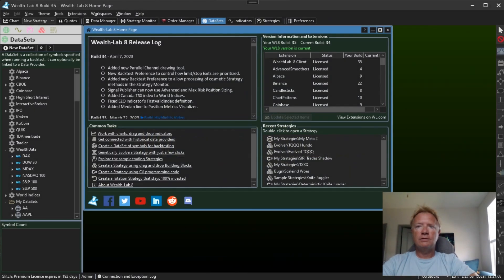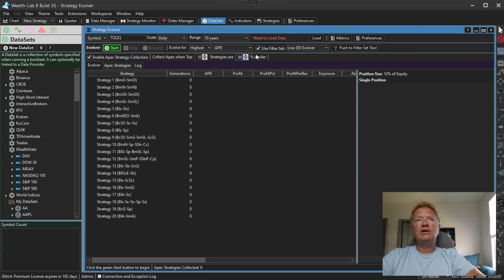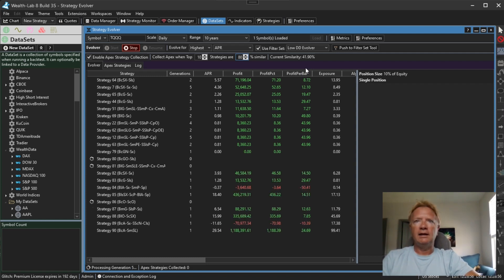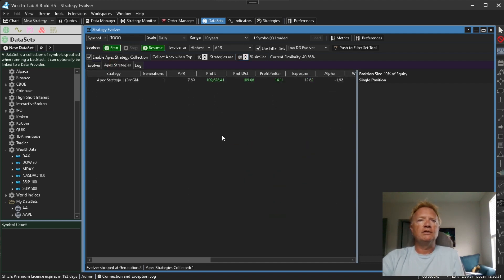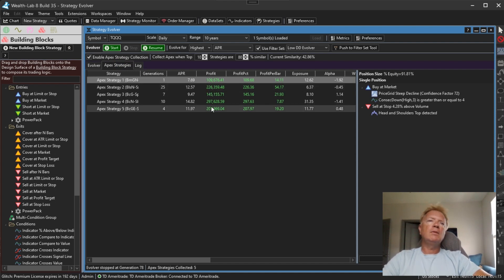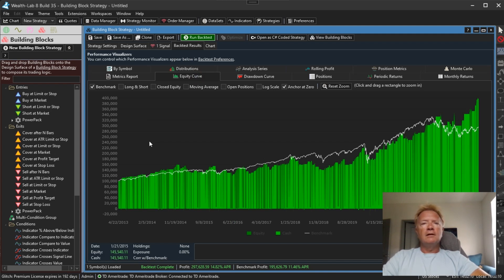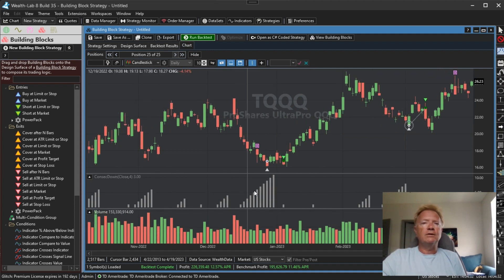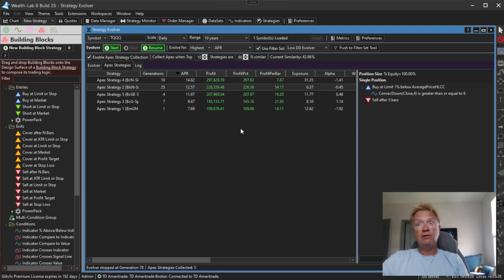WealthLab 8 Build 35 - Evolver APEX Strategies!